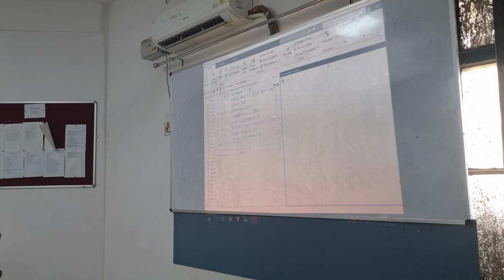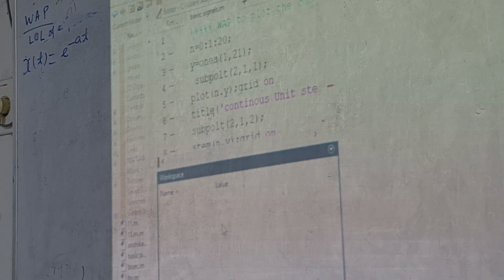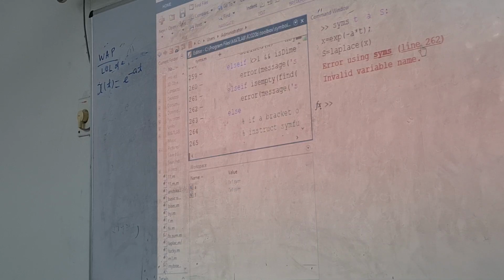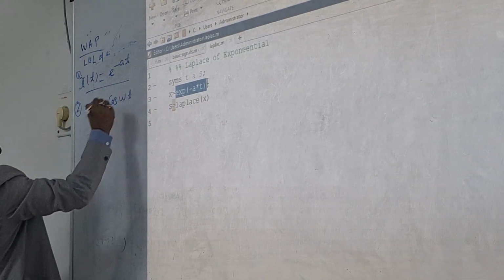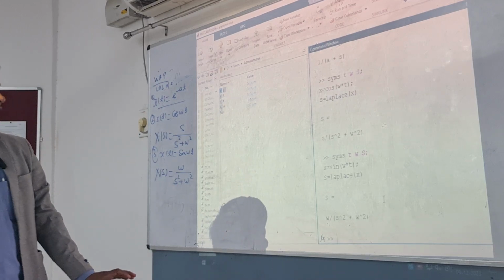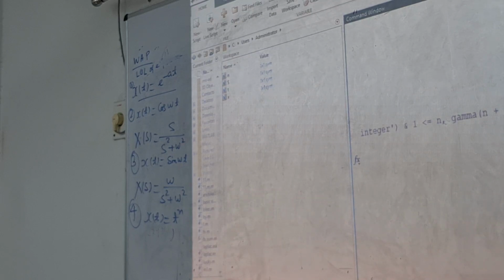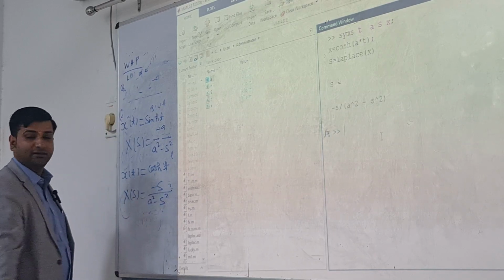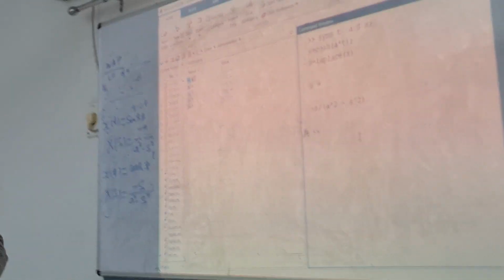Lecture on writing MATLAB code for finding Laplace Transform of standard signals